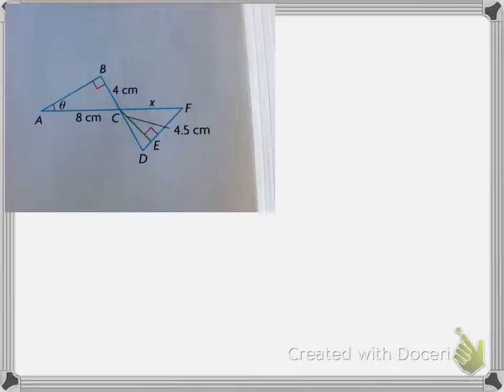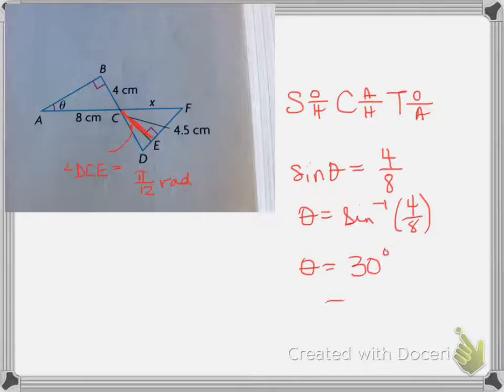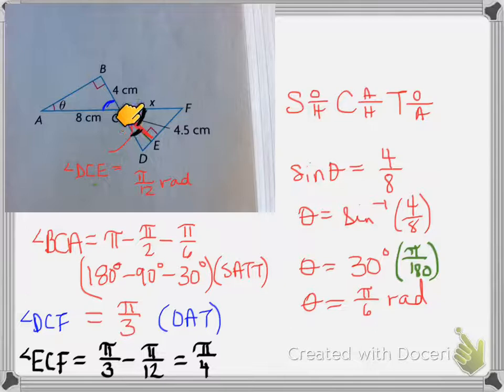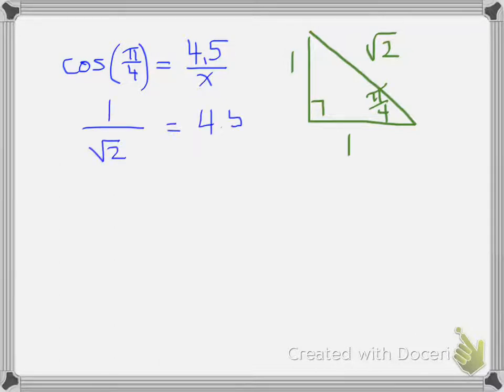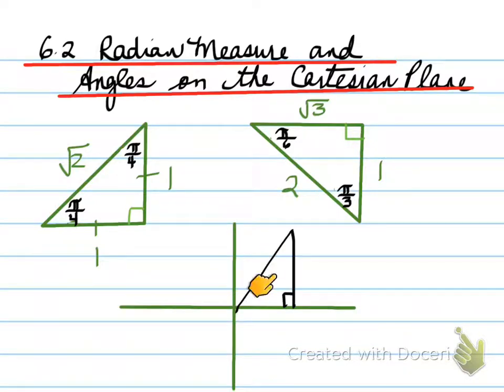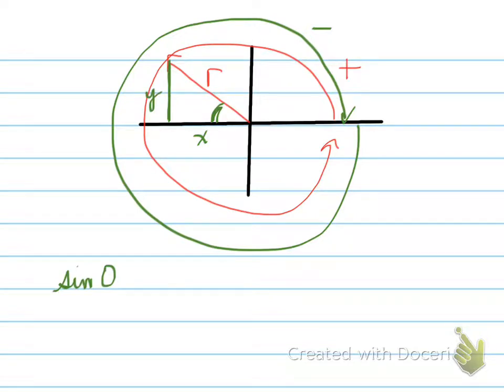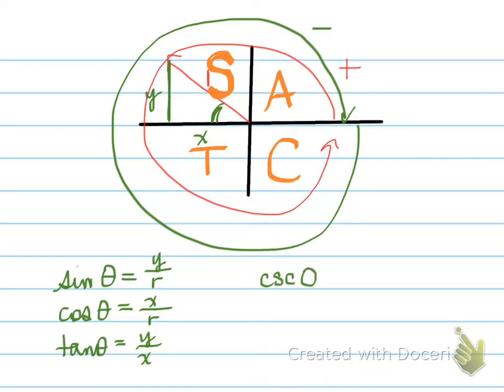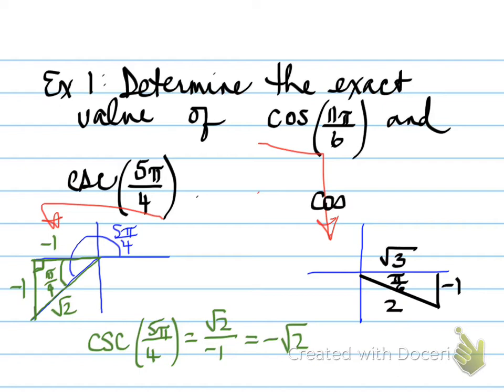MHF 6.2 Radian Measure part 1